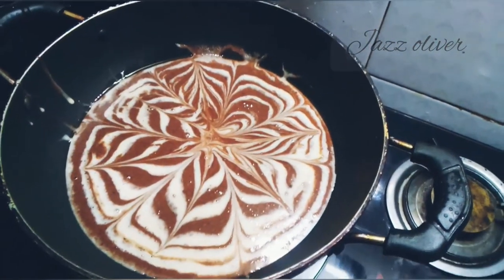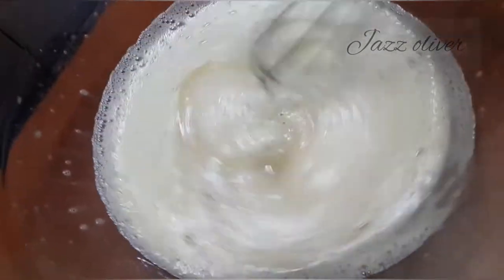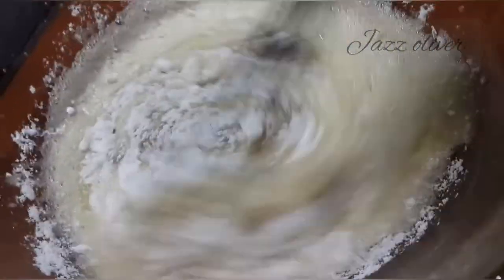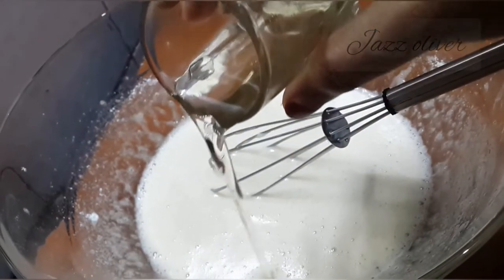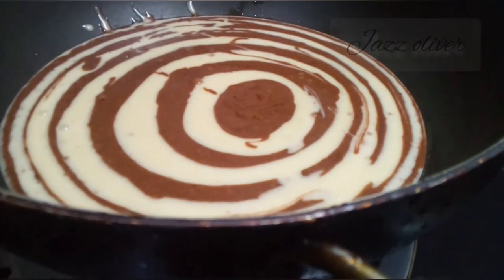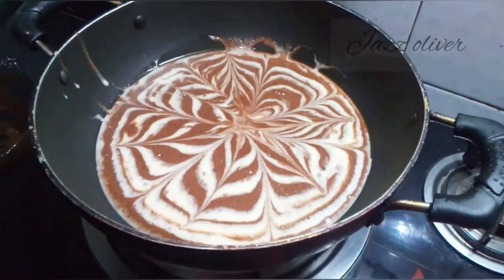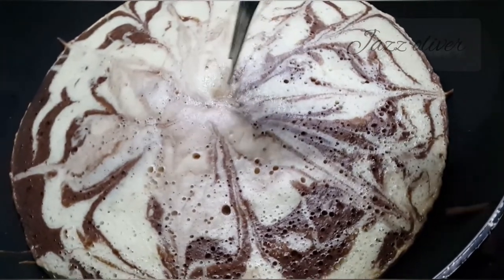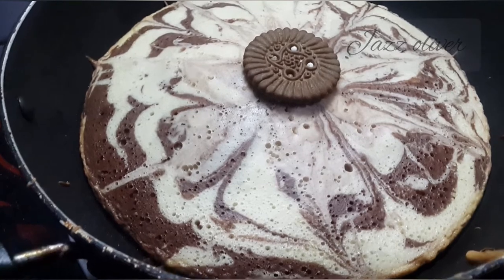ഓവൻ ഇല്ലാതെ ഒരടിപൊളി marble cake